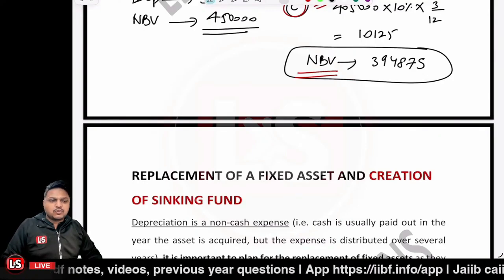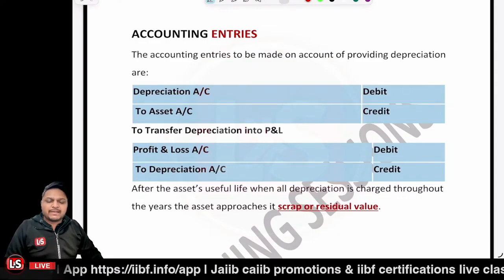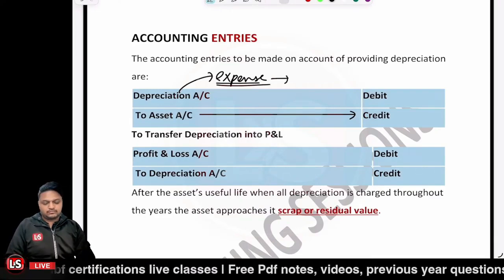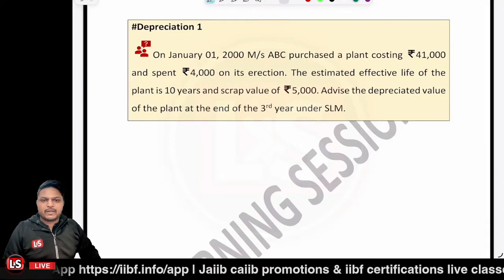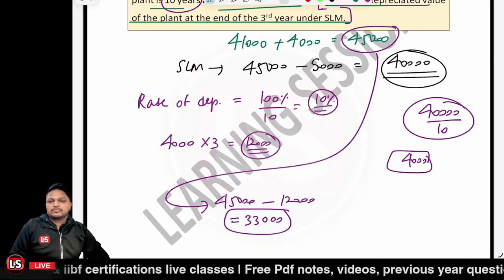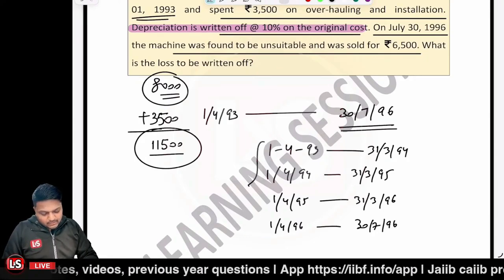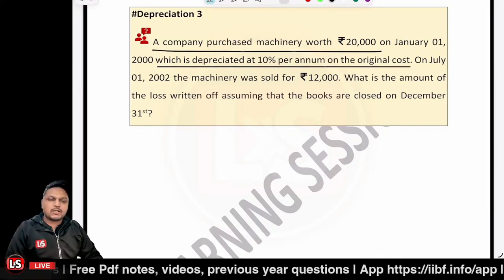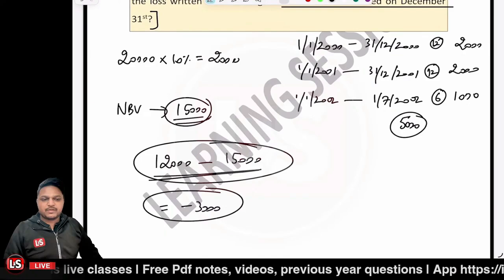Replacement of a Fixed Asset & Sinking Fund | JAIIB AFM Exam | Concepts + Numericals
In this video, we discuss 🔁 Replacement of a Fixed Asset and 💰 Sinking Fund in a 100% exam-oriented and numerical-focused manner as per the latest JAIIB AFM syllabus. This topic is highly important for AFM numericals and conceptual MCQs.

🔹 Replacement of a Fixed Asset
✔ Meaning and financial logic of replacement decision
✔ When replacement becomes economically justified 📉➡📈
✔ Comparison between Continue vs Replace decision
✔ Role of maintenance cost, operating cost, and scrap value
✔ Impact of time value of money ⏳
✔ Practical exam-level numericals with full logic

🔹 Sinking Fund
✔ Meaning and purpose of Sinking Fund 🔐
✔ Difference between depreciation and sinking fund
✔ Sinking fund formula explained step-by-step 📊
✔ Annual contribution calculation method
✔ Role of interest rate and time period
✔ Frequently asked JAIIB AFM numericals

📌 Why this video is important for JAIIB AFM?
✅ High-weightage numerical topic
✅ Direct and indirect exam questions expected
✅ Concepts explained in simple, logical, and scoring manner
✅ Perfect for revision + first-time understanding

🎯 Best suited for:
👨‍💼 Bankers preparing for JAIIB AFM
📚 Aspirants struggling with numericals
🧠 Candidates aiming for conceptual clarity + marks

📈 Watch till the end for exam-ready clarity on one of the most important AFM topics.